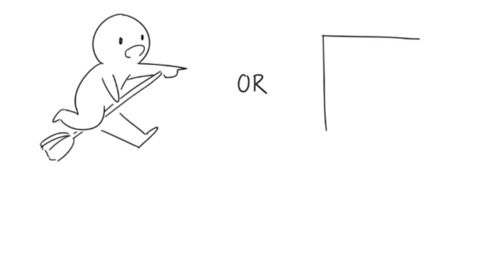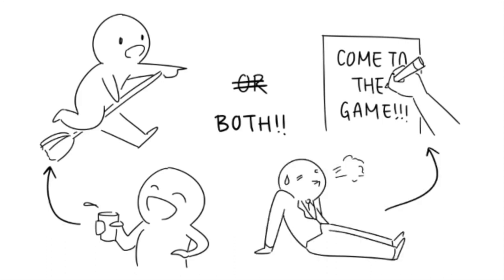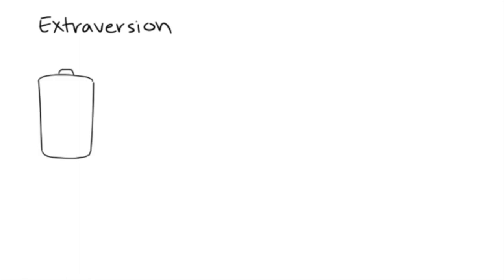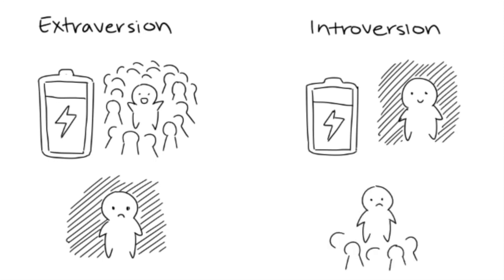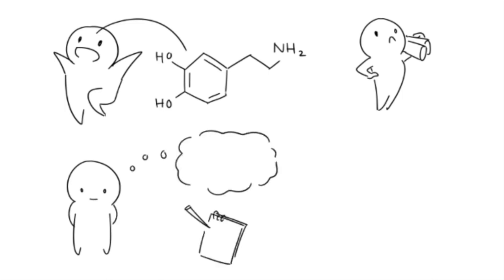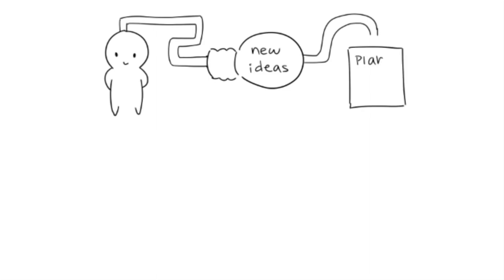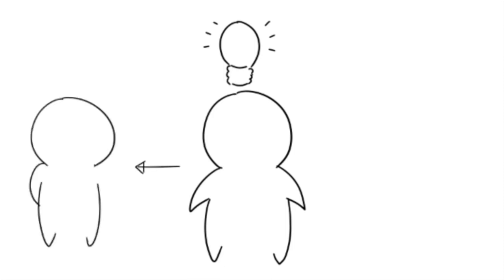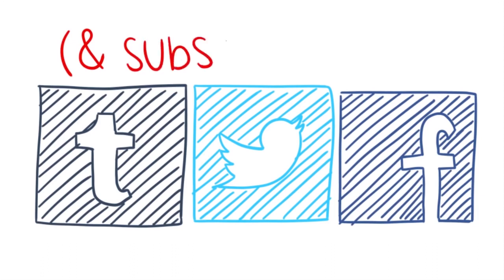Most Creative People Tend to be Both Introverted and Extroverted From Universe Inside Me Collections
Are you curious about whether introverts or extroverts are more creative? Well, studies suggest that people who are both introverted and extroverted also known as ambiverts are the most creative people. Ambiverts are better able to adapt to different situations and scenarios to be creative. So if you're wondering are introverts more creative or extroverts are more creative, the answer is neither. It's when you are both introverted and extroverted that makes you more creative.